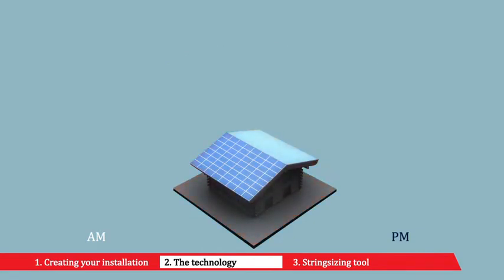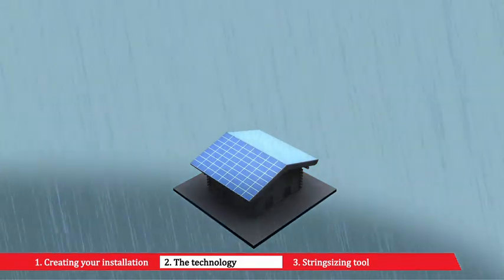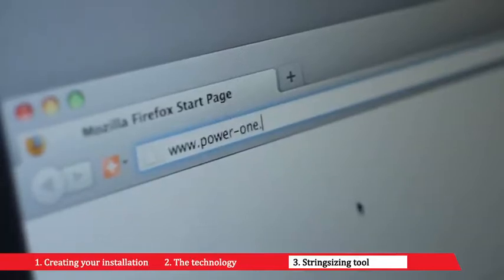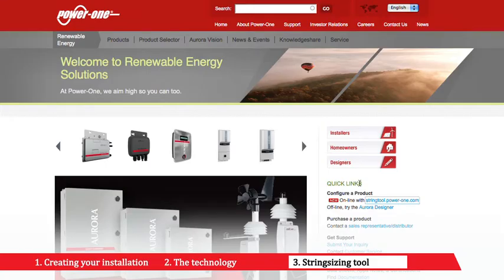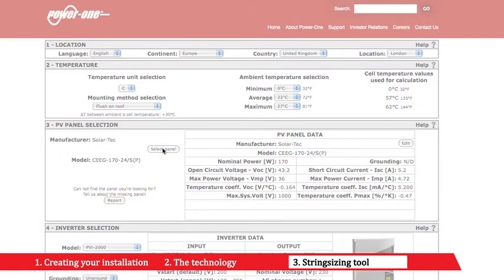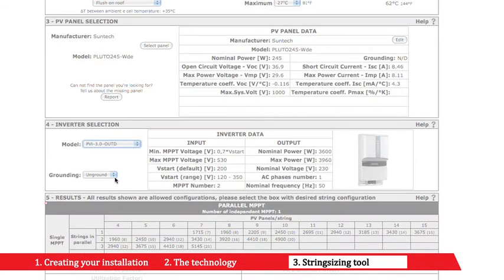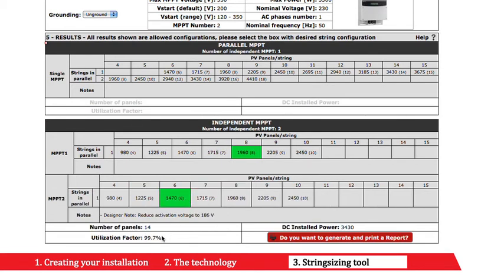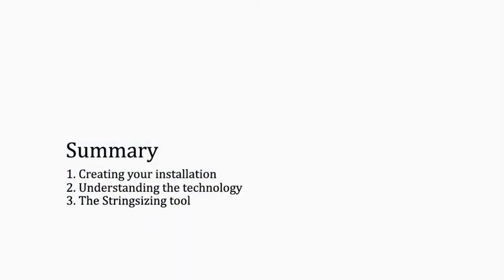Guide for Designers (English)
Once you have made your decision to create a solar panel installation using a Power-One Aurora power inverter, there are a number of different panel configurations you need to consider.